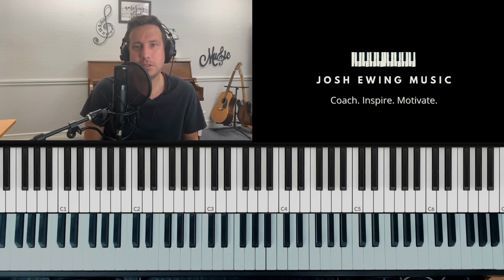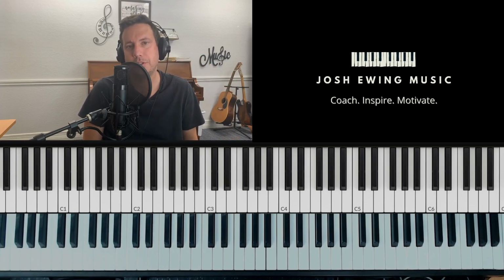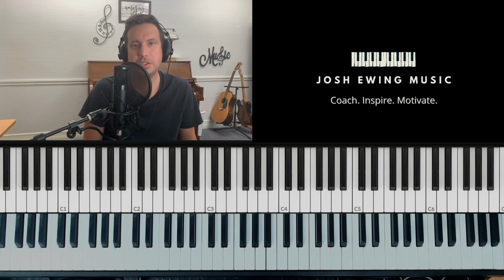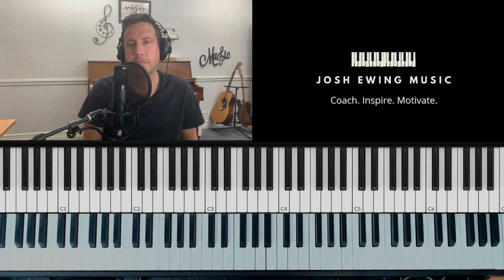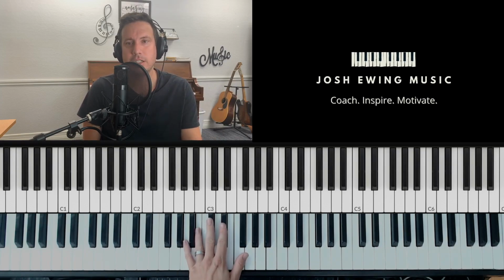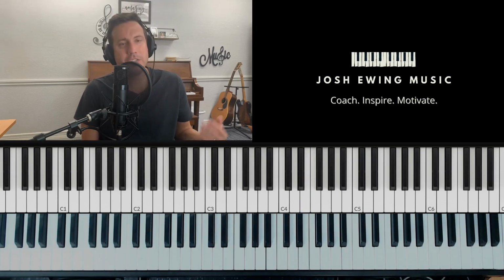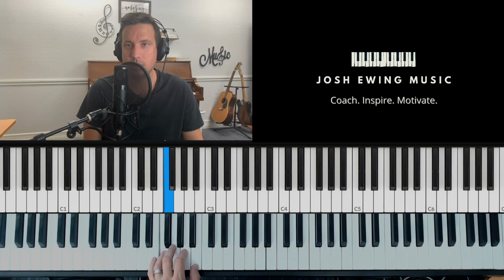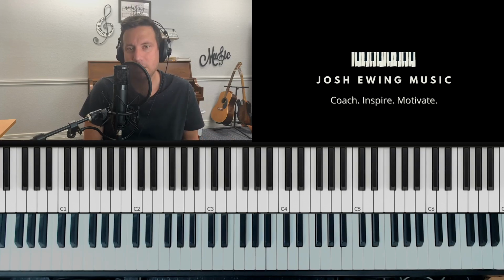Intro To Keys (Episode 1) - Understanding the Keyboard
If you have never touched a keyboard before, and are an absolute beginner, then this session, and the following sessions are for you! You will learn how to quickly identify the notes of the keyboard, proper technique and more!